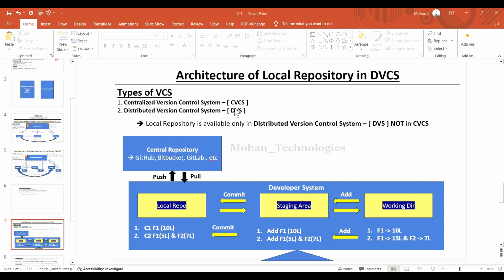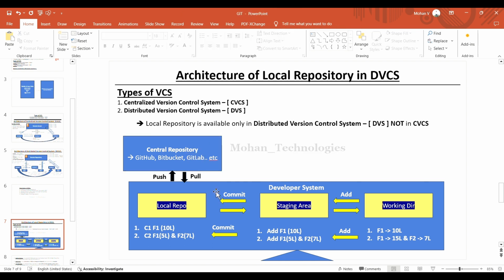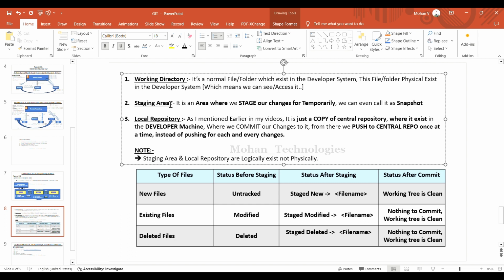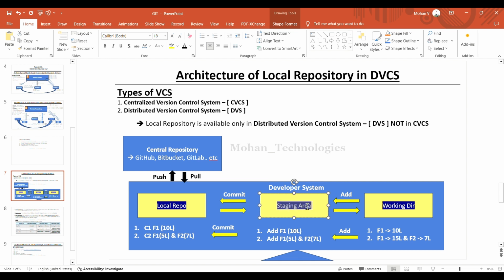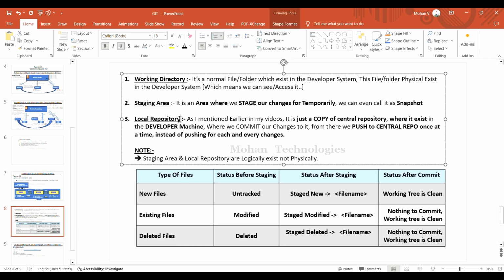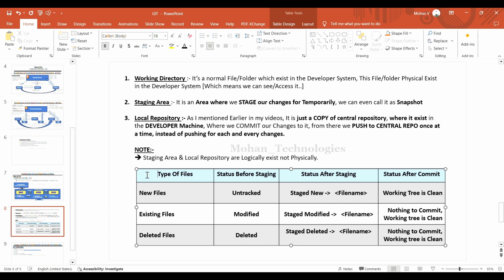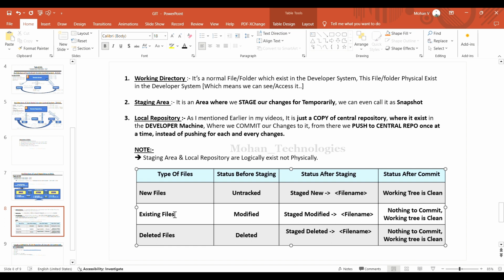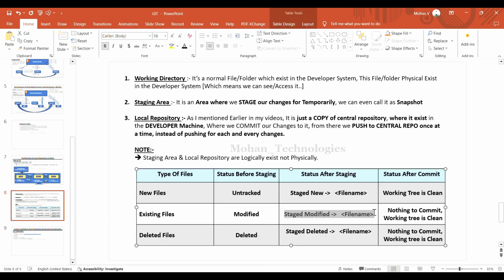PART-5: Architecture of Local Repository in Distributed VSC | Git Commands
In this video I have explained the architecture of a Local Repository in Distributed Version Control System(DVSC), which is one type of Version Control System along with the Example, with practical sessions of a Git Commands

Welcome to my YouTube channel called Mohan Technologies where in here we teach technical concepts related to Software engineering such as Software Development, Testing, DevOps, and Support Debugging the issue and problem solving, kindly subscribe for more videos on technical concepts, and support, my channel.